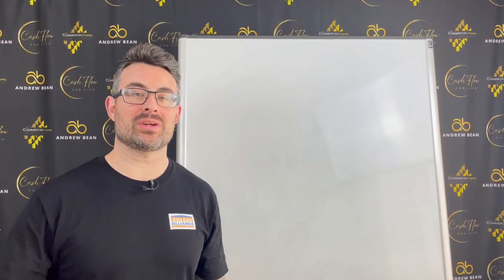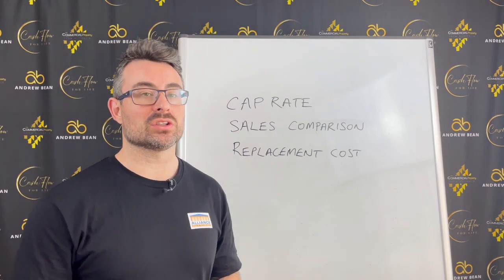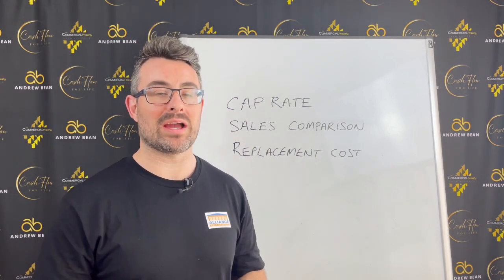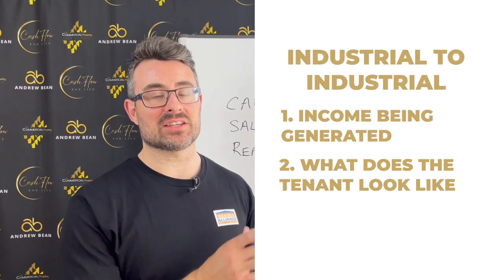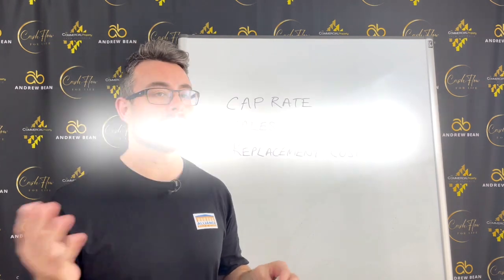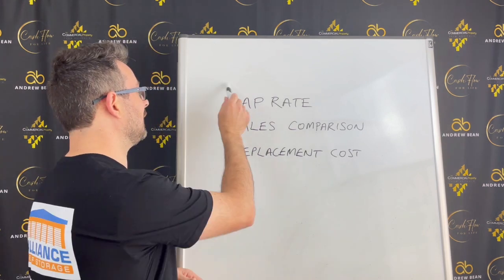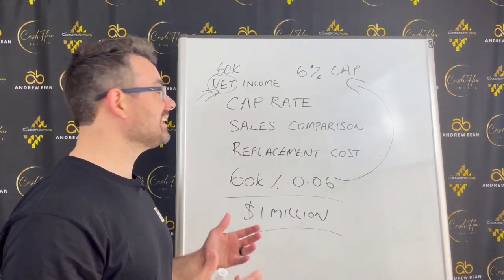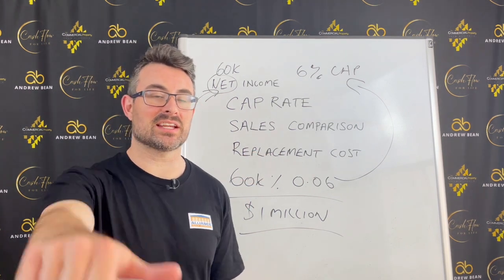Don't Get RIPPED OFF: How to VALUE Commercial Real Estate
Download your FREE DIY Cash Flow Kit!
Start crunching numbers on your next Property like a PRO!

What’s Included:

Cash Flow Calculator - Crunch the numbers & calculate returns on your next property deal.
Inflation Risk Analyser - Figure out when your deal doesn't make sense with rising interest rates.
Value Add Calculator - Calculate to the exact dollar how much value you can add to your next deal.

VIDEO DESCRIPTION:
How to Value Commercial Real Estate: Master the Three Key Methods - In this comprehensive guide, I delve deep into the core strategies of commercial property valuation. You'll gain expert insights into the three primary methods that industry professionals use to determine the value of commercial properties. This video is designed to empower you with the knowledge and tools necessary to make informed decisions, ensuring you never overpay for a commercial property again. Join me as we explore these techniques in detail, with real world examples and easy to understand explanations that will transform how you approach CRE investments.

COMMERCIAL PROPERTY SHOW AUSTRALIA PODCAST - AUSTRALIA'S NUMBER 1 COMMERCIAL PROPERTY PODCAST